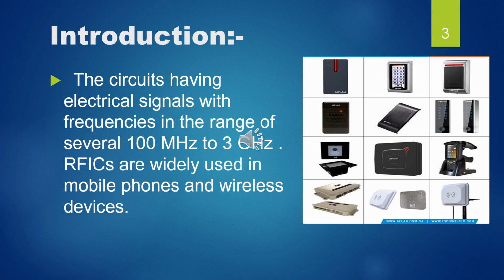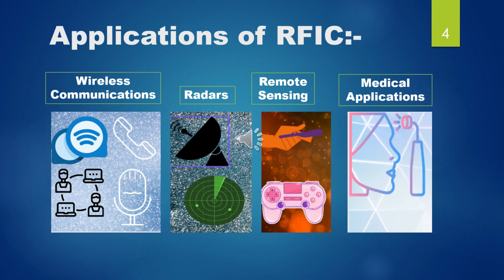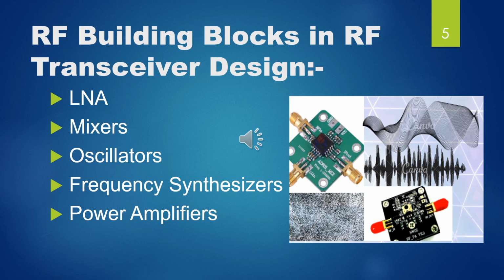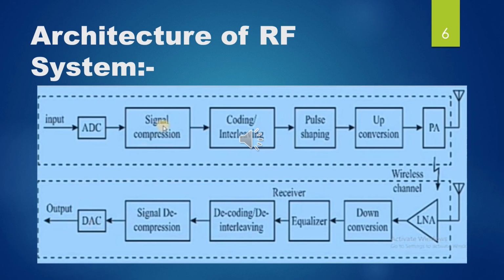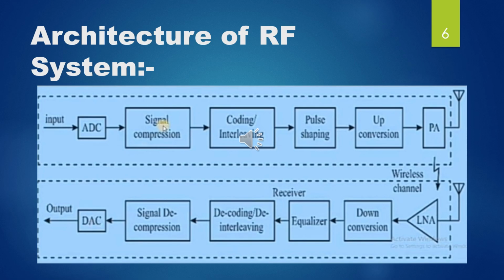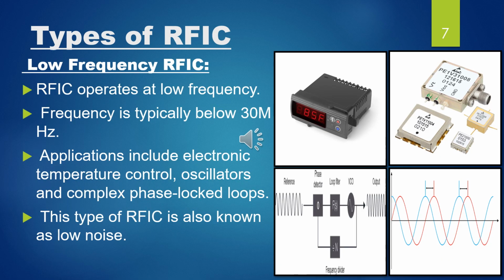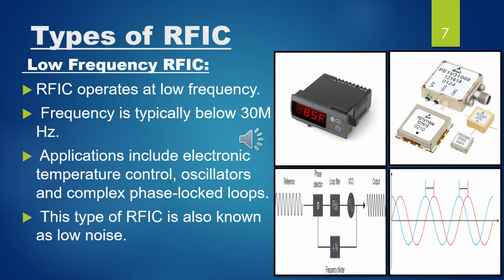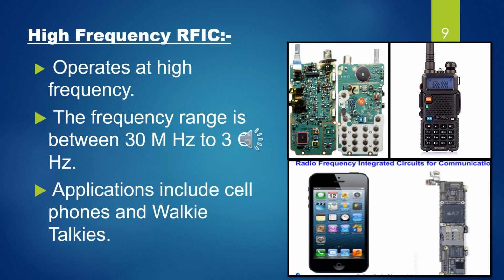Radio Frequency Integrated Circuits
RFIC are the circuits that can operate with radio frequency. These are designed for mobile phones, LAN's, GPS and wireless communication devices.